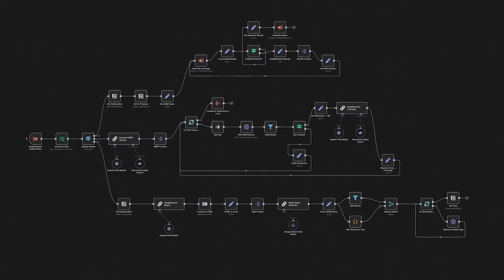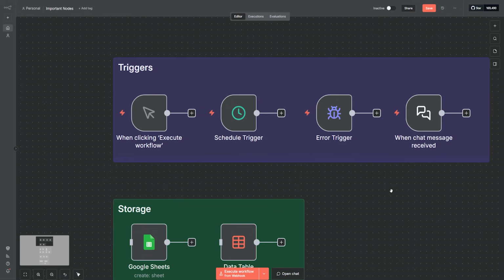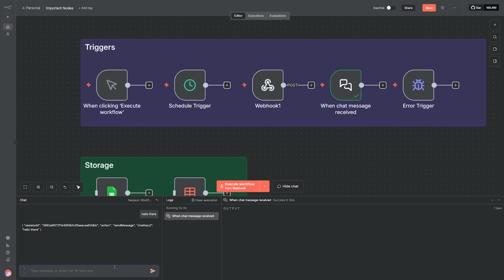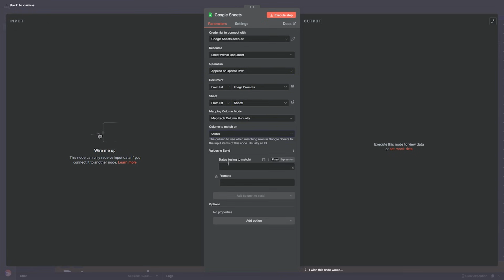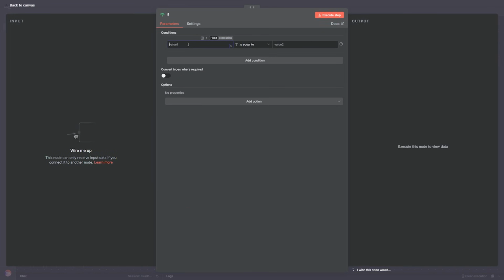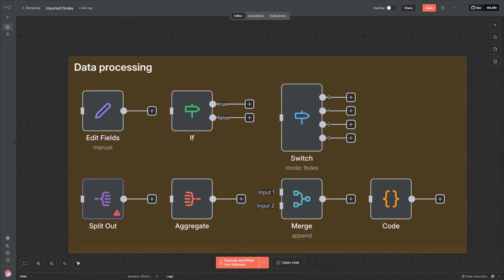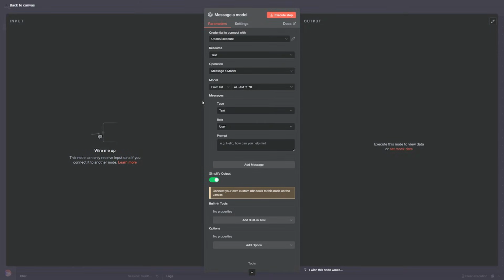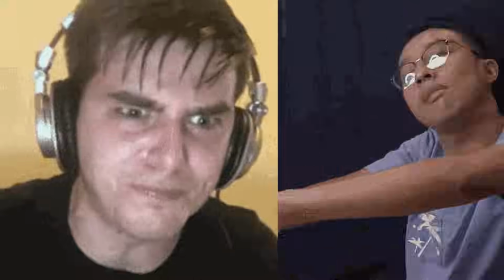master these n8n nodes and you're SET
❓Topics covered:
What is n8n
n8n tutorial
Learn n8n
n8n nodes
Automation software
n8n vs Zapier
Crazy ways to use n8n
n8n Linux VPS install